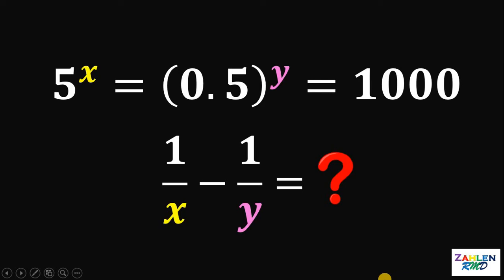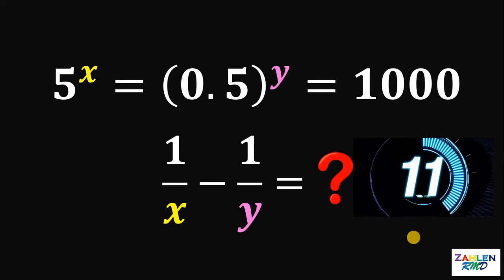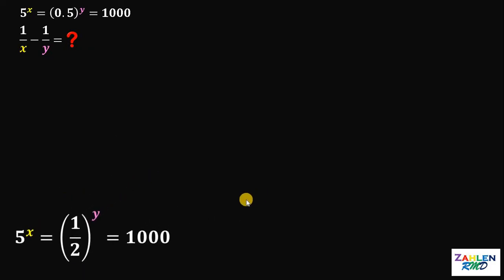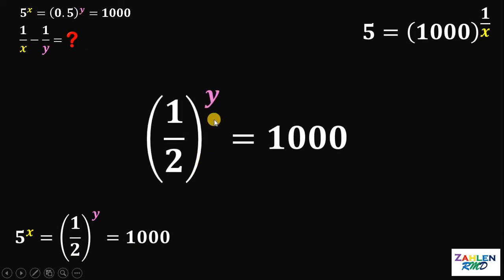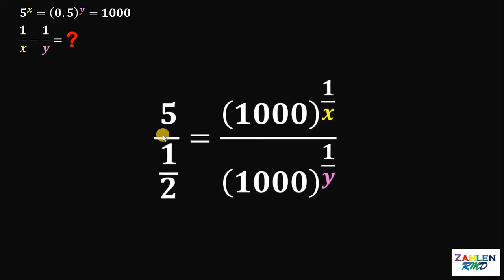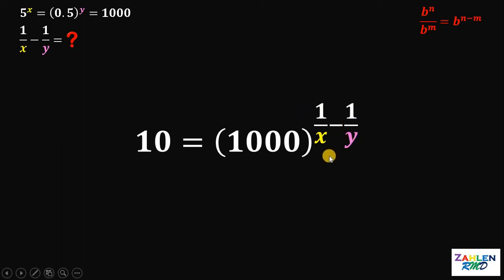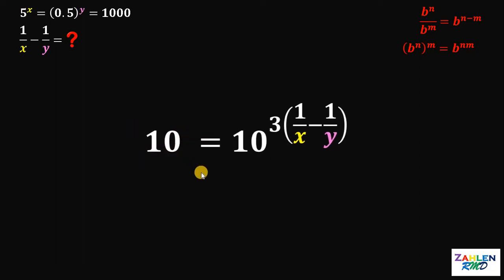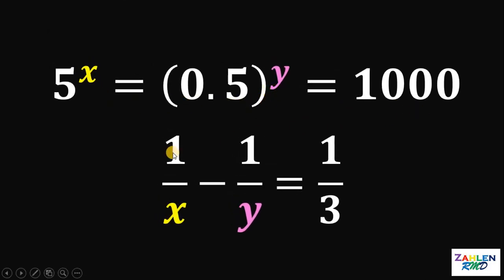If 5^x = 0.5^y = 1000, then what is the value of 1/x - 1/y ? | Algebra Challenge